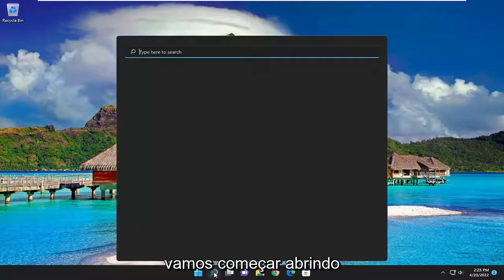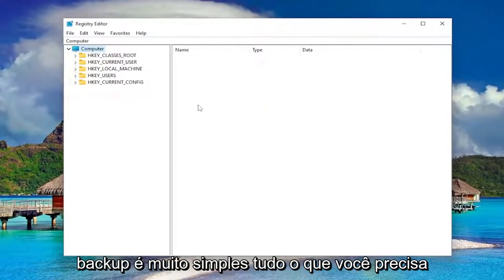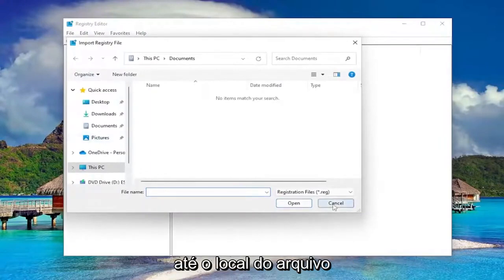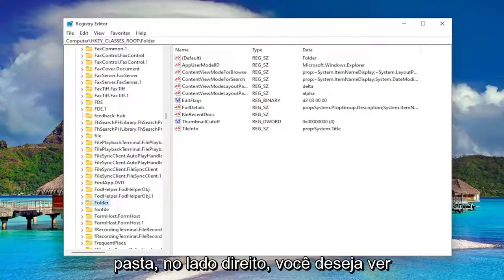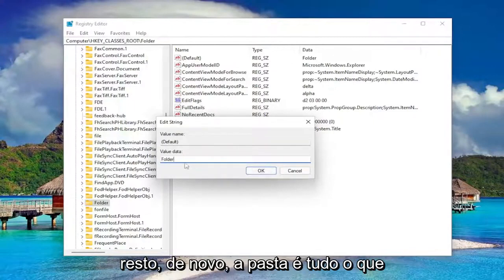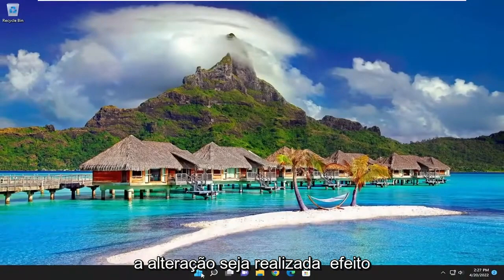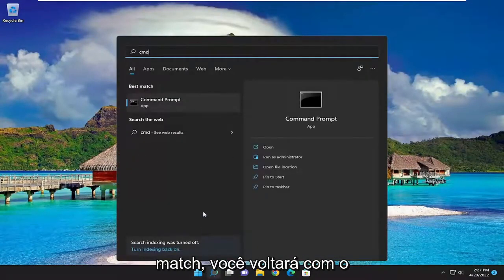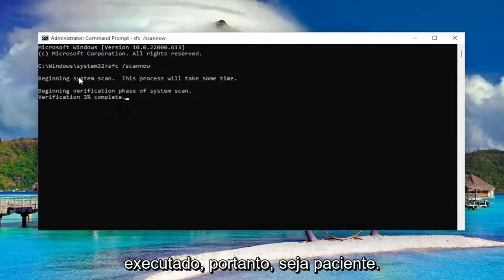Não consegue criar uma nova pasta no Windows 10/11?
Não é possível criar uma nova pasta no Windows 11/10 FIX [Tutorial]

Muitos usuários relataram não conseguir criar uma nova pasta no Windows 10 e no Windows 11 PC. Se você também estiver enfrentando esse problema, poderá seguir facilmente estas etapas fornecidas para corrigir esse problema.

Se você está lutando para criar uma nova pasta no Windows 10, pode ser por vários motivos. Pode ser que você esteja usando uma versão desatualizada do Windows, não tenha a opção de criar uma nova pasta ou algo tenha danificado os arquivos do seu sistema.

Problemas abordados neste tutorial:
não pode criar pasta
não é possível criar a pasta canon
não consigo criar pasta no windows 11
não é possível criar pasta na área de trabalho do windows 11
não é possível criar a pasta o acesso é negado
não foi possível criar a pasta o acesso é negado
não é possível criar arquivo de pasta temporária
não é possível criar arquivo de pasta temporária windows 11
a não pode criar pasta no cartão SD
a não pode criar pasta no windows 11
a não pode criar pasta no computador

Se você não pode criar uma nova pasta no Windows 10, isso se deve em grande parte às chaves de registro corrompidas; e aqui estão algumas maneiras de corrigi-lo e restaurar sua nova opção de pasta.